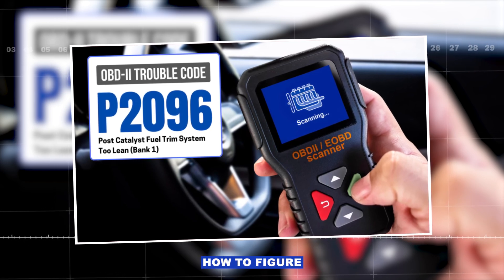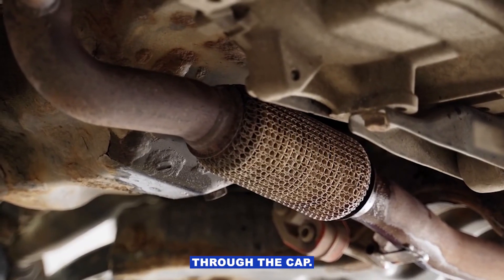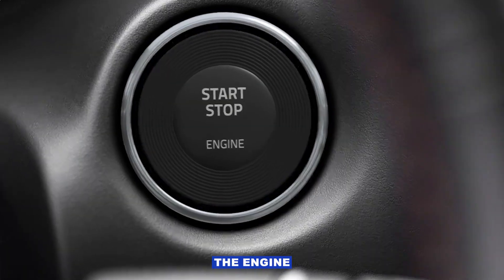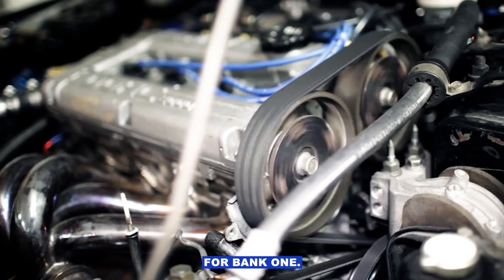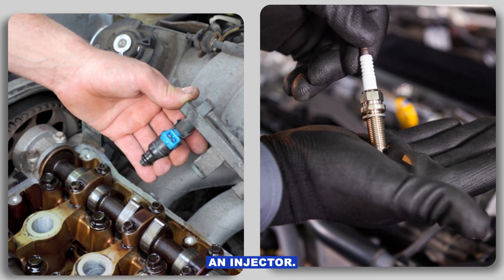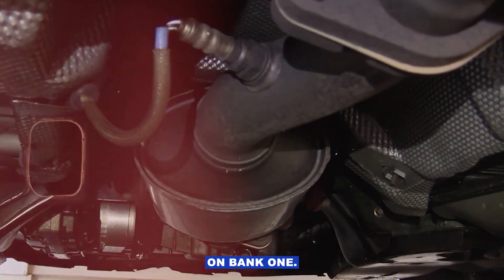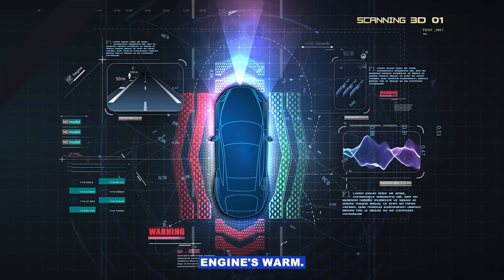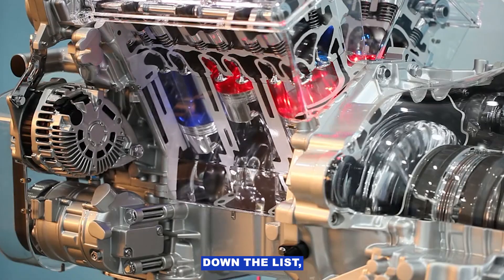P2096 Code: Post Catalyst Fuel Trim System Too Lean (Bank 1) – Causes & Fix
P2096 code: Post Catalyst Fuel Trim System Too Lean (Bank 1), a check engine light code that indicates the engine control module (ECM) is detecting too much air and not enough fuel after the catalytic converter. Common causes include a faulty oxygen (O2) sensor, exhaust leaks, vacuum leaks, fuel delivery problems, or even a bad catalytic converter. Symptoms can include the check engine light, rough idle, poor fuel economy, and loss of power. Always consult a certified technician before replacing parts. Understanding the P2096 code can help you identify the issue faster and avoid unnecessary repairs.

p2096 post catalyst fuel trim, p2096 bank 1 lean code, p2096 code fix, p2096 o2 sensor problem, p2096 exhaust leak issue, p2096 vacuum leak, p2096 check engine light, how to fix p2096 code, p2096 poor fuel economy, p2096 jeep dodge chrysler